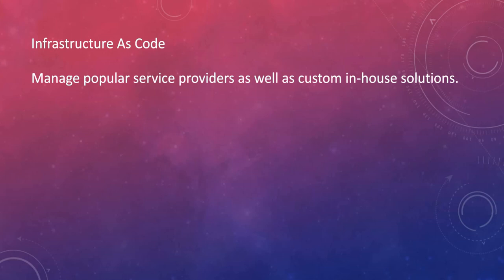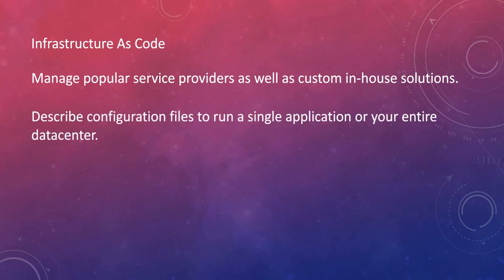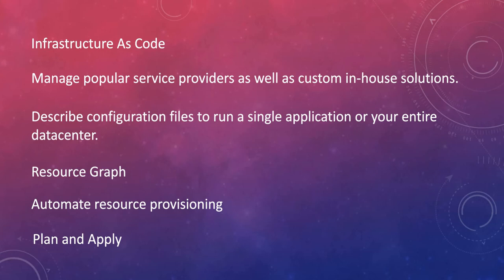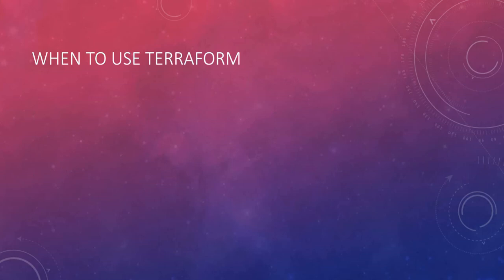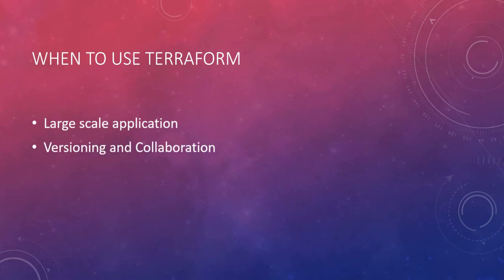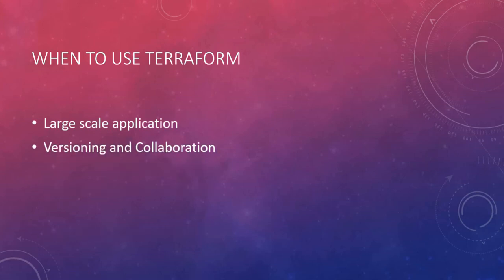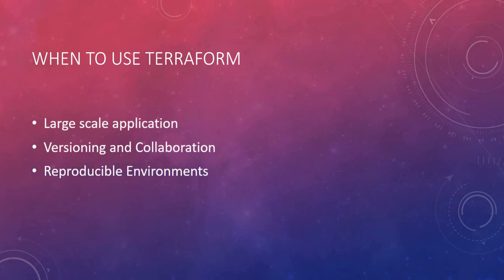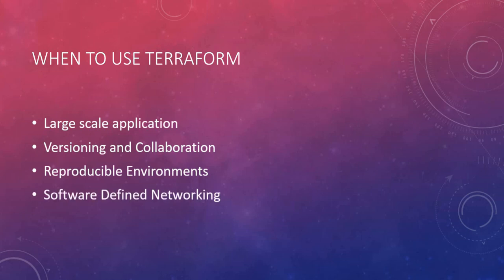What is Terraform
This video gives a brief introduction of what is terraform and when it can be used.